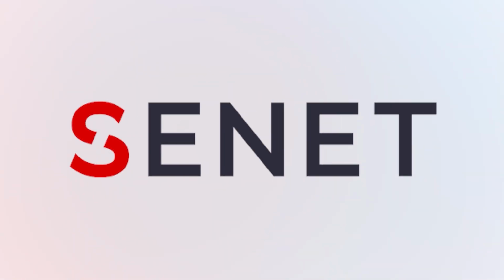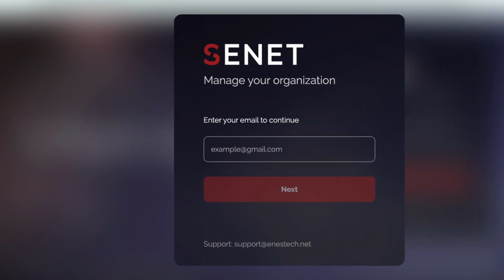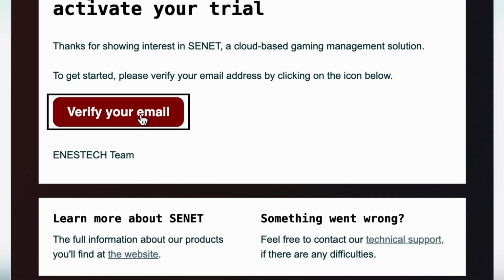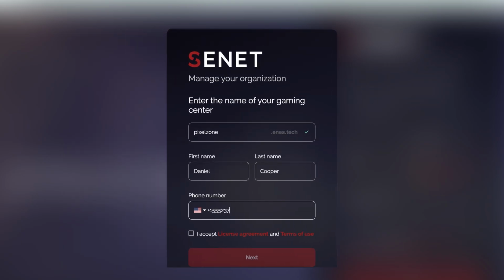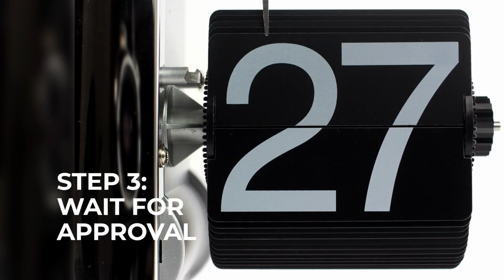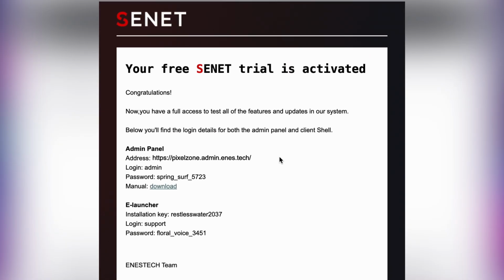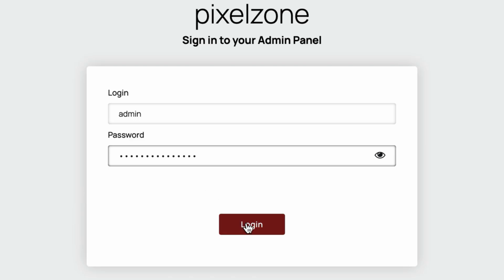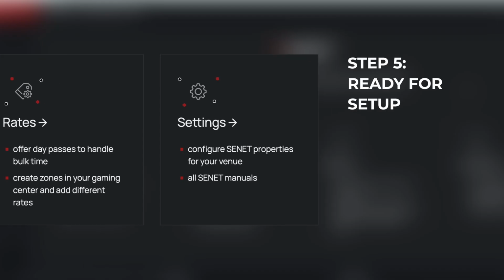SENET Guide. Step 1: Setup Server | How to Install and Configure SENET Cloud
Welcome to Step 1 of the SENET Installation Guide!

In this video, we’ll show you how to set up and configure your SENET server — the foundation of your gaming center management system. You’ll learn how to:
• Install the SENET server software
• Register your gaming venue in the SENET Cloud
• Connect devices and ensure a stable internet connection
• Prepare your setup for the next configuration steps

Whether you’re opening a new gaming center, esports arena, or internet café, this guide will help you launch SENET correctly from the very beginning.